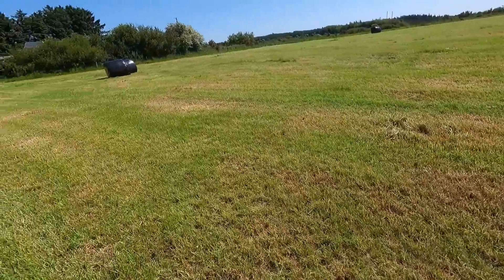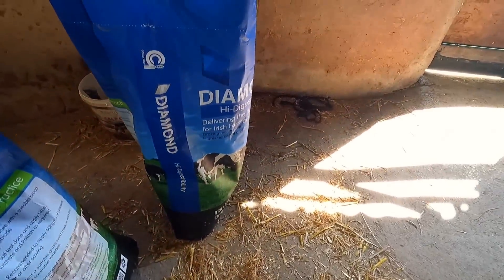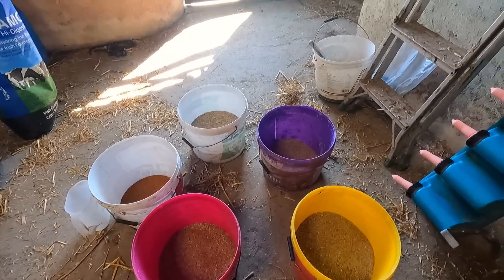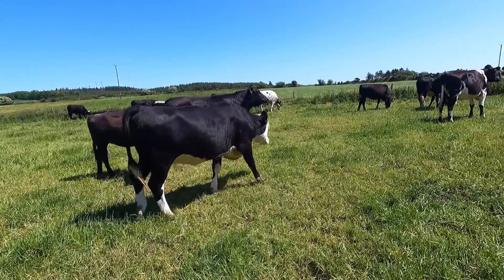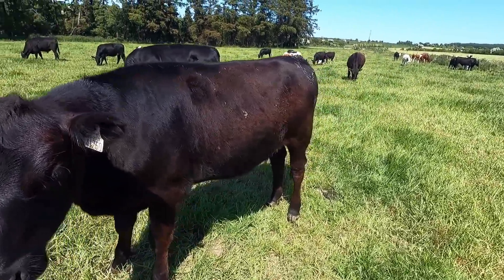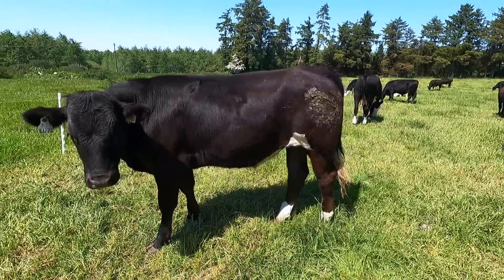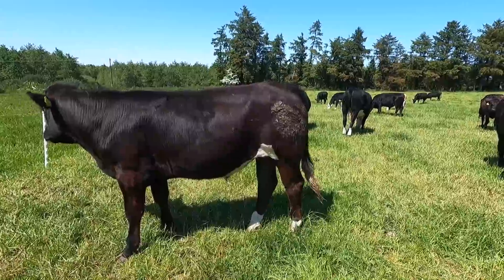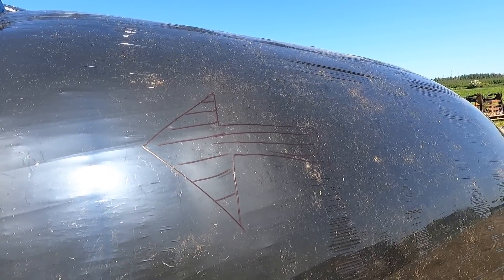More silage, cattle update, and the real boss says hello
We got another bit of the first cut silage done this week and there's a quick cattle update before the real boss introduces herself.